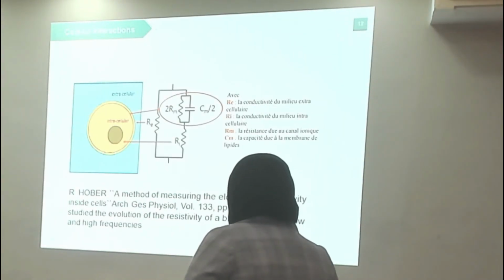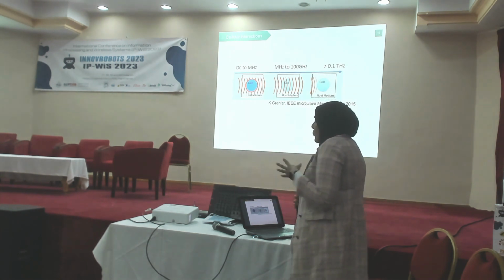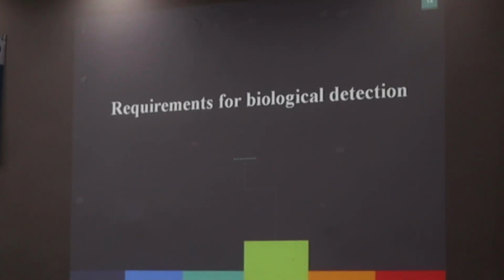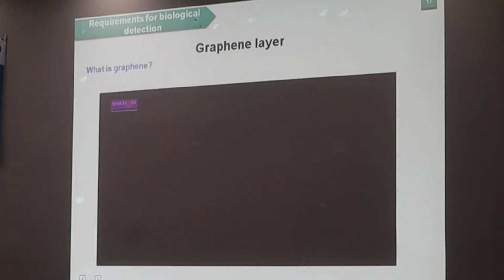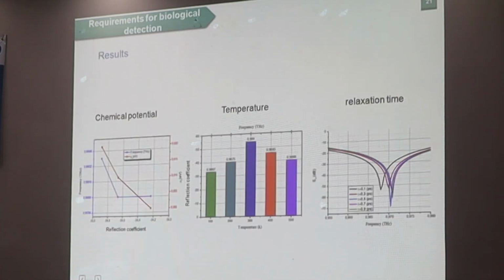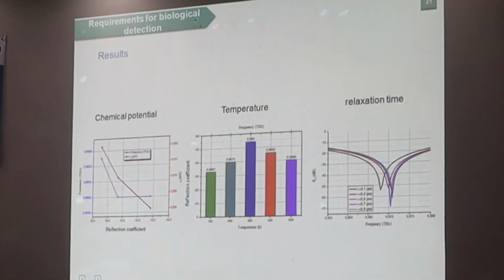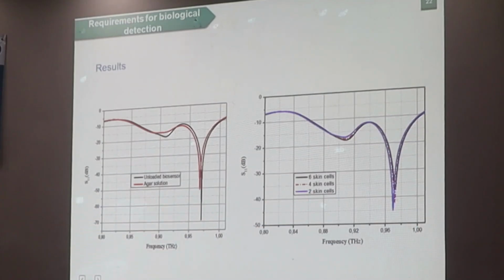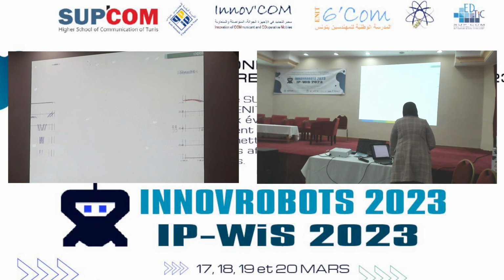Label-free biosensor for human cell monitoring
Marwa Rezeg - Pf.  Hassen Zairi
Research Laboratory Smart Electricity & ICT, SE & ICT Lab.
Tunisia